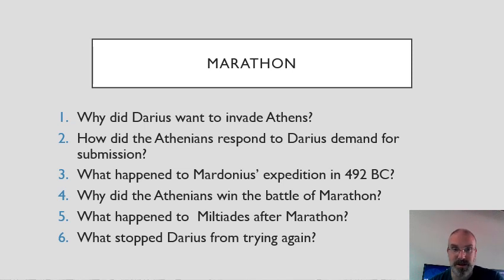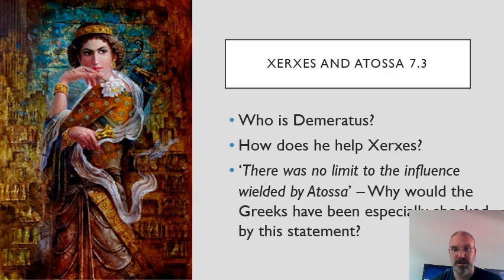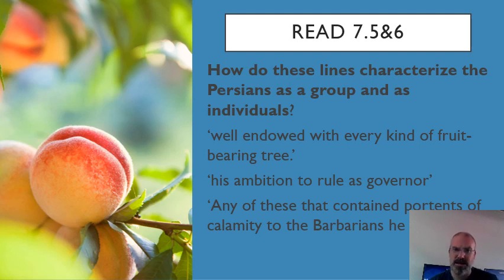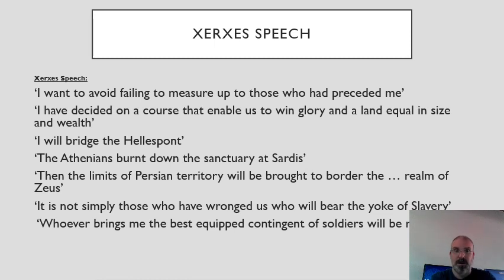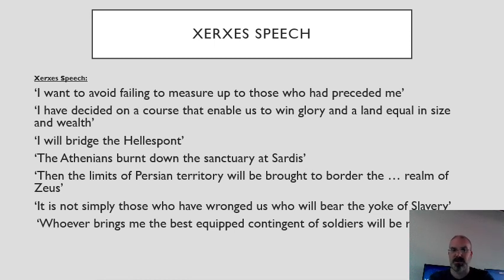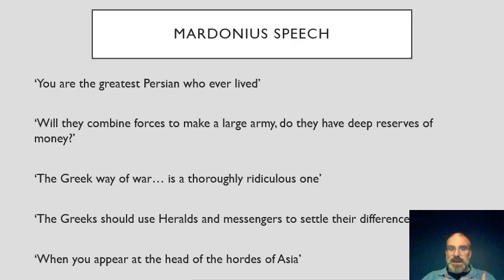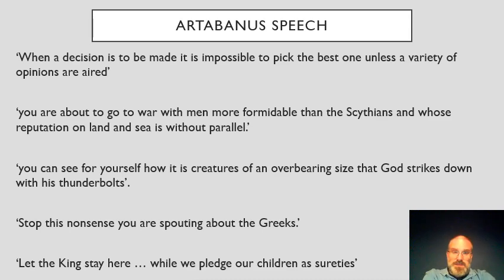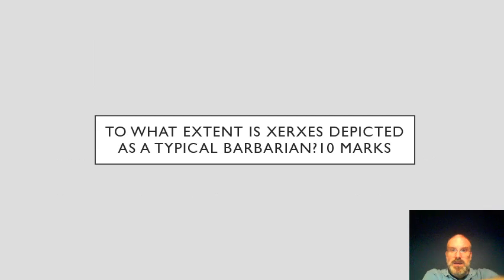xerxes and council vid